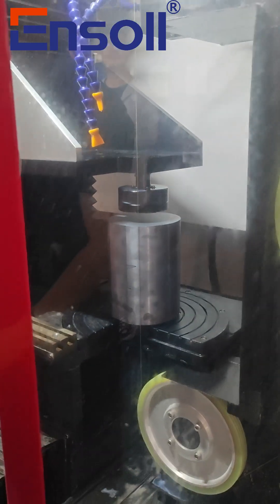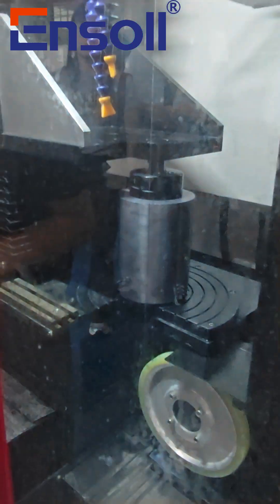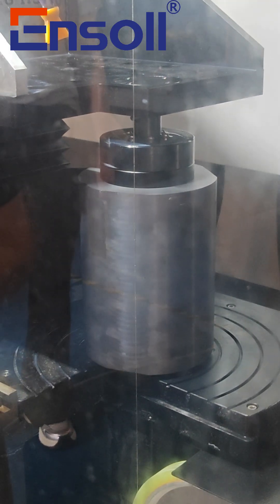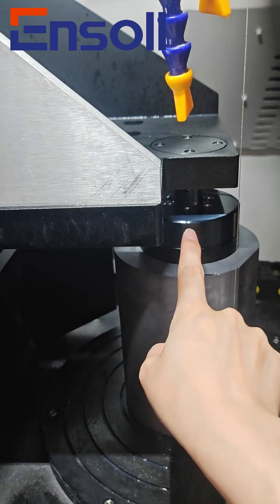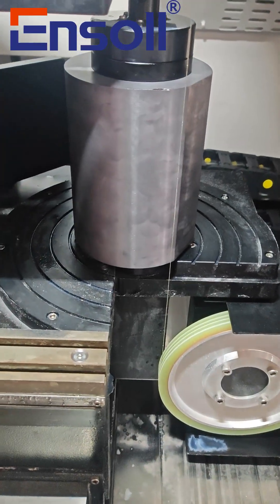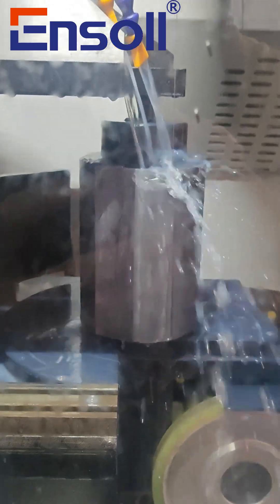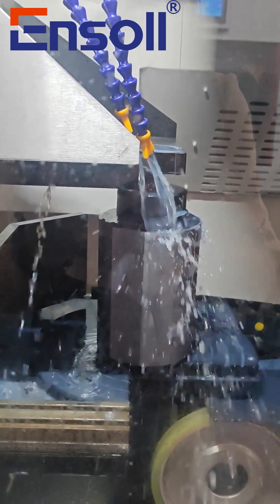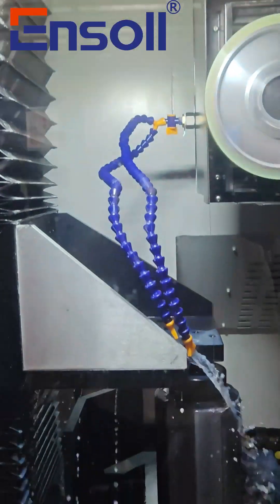Outer Ring Cutting System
Diamond wire loop cutting offers unmatched performance for hard and brittle materials — with ultra-fine kerfs, minimal material loss, and reduced chipping.

In this demo, we're cutting a large cylinder into a smaller one. A custom fixture helps hold the workpiece steady during cutting. Press "Clamp Release" to load the material, and "Clamp Tighten" to secure it.

Let’s take a look at the cutting in action!